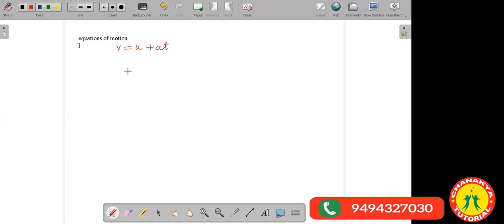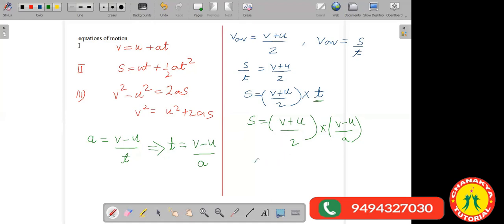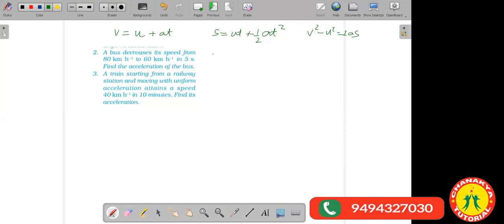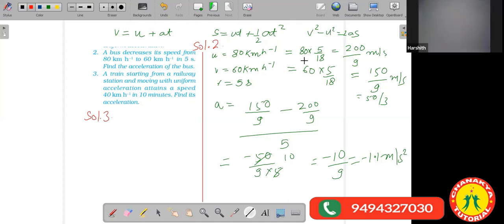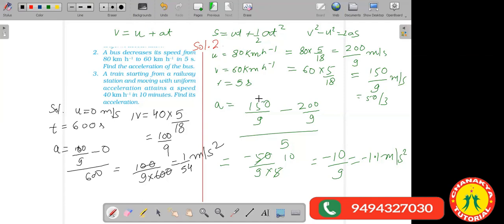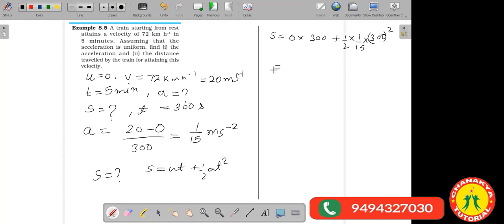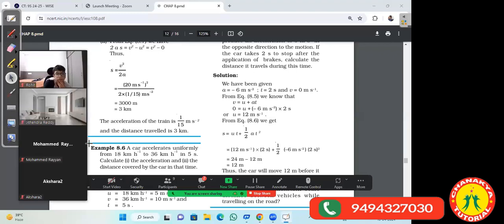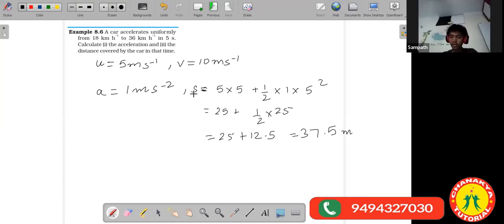Equations of Motions L2